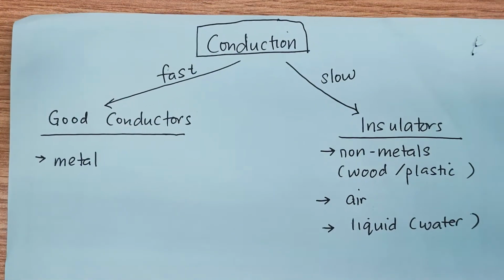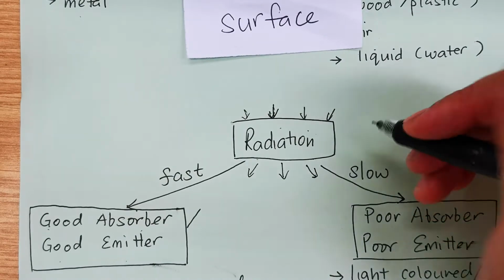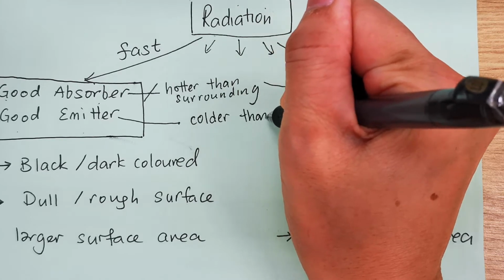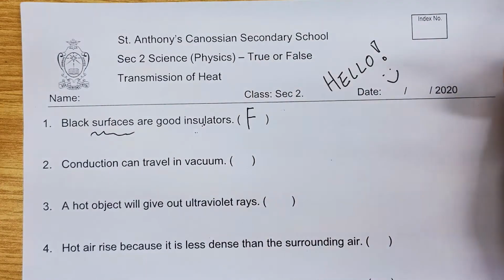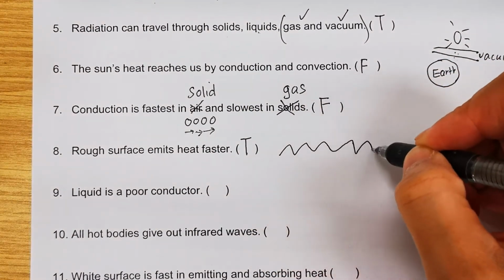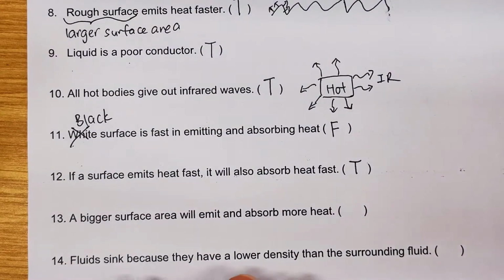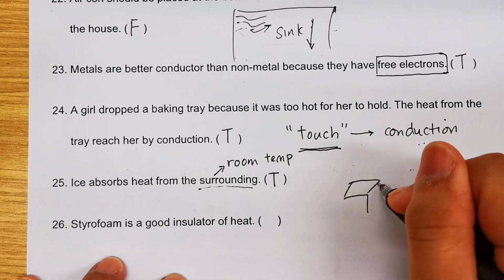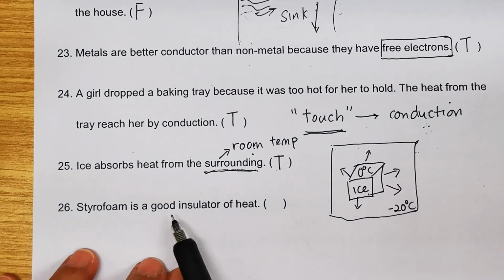Transmission of Heat - True / False Worksheet